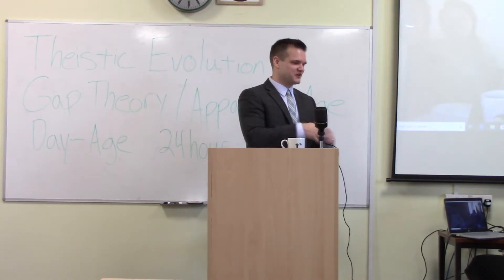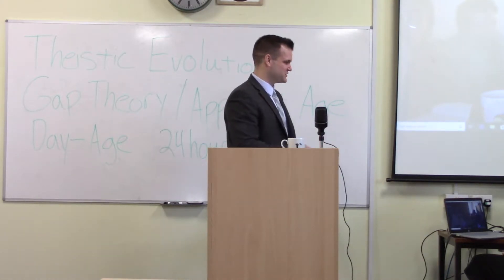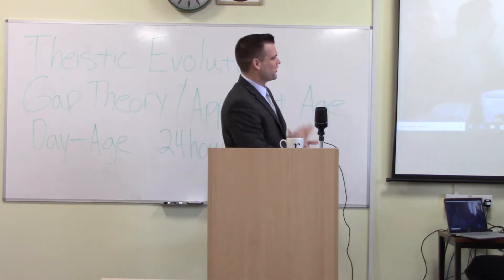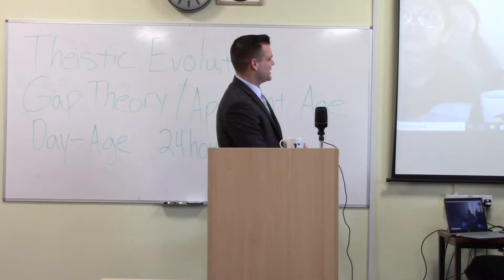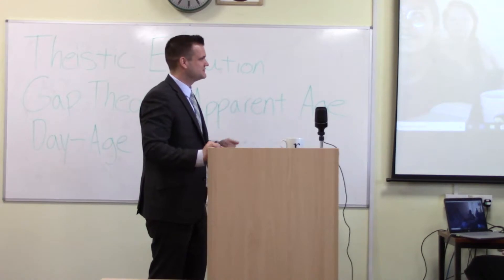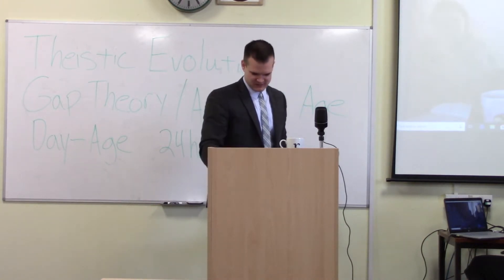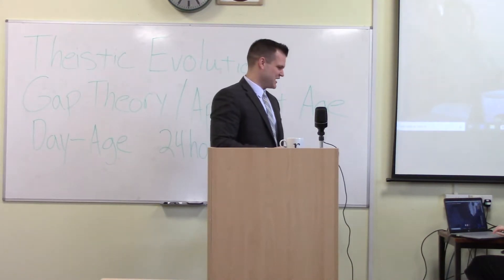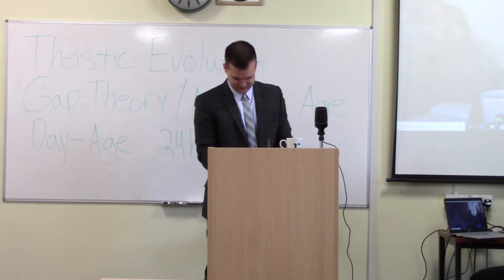Bible Survey with Bro Hefner - September Part 2 of 2